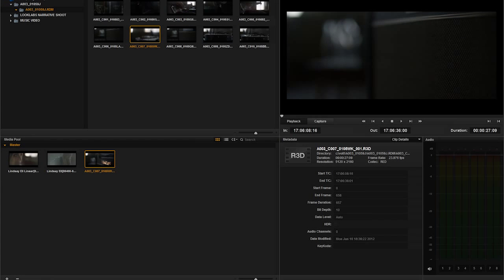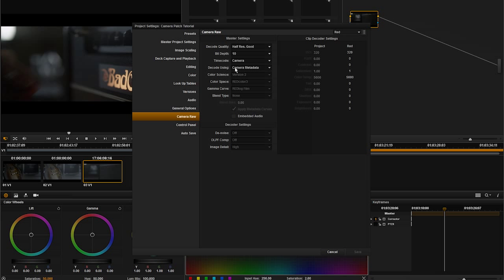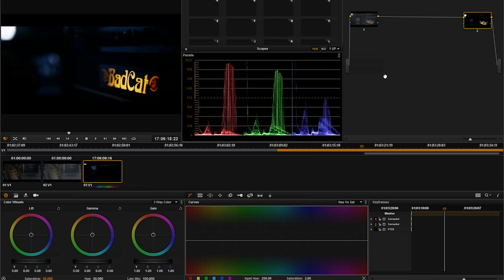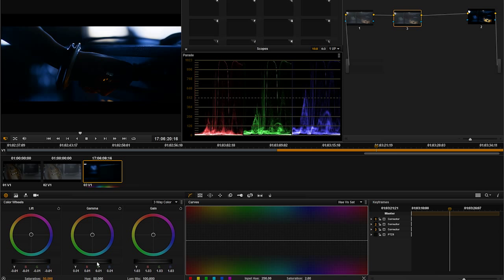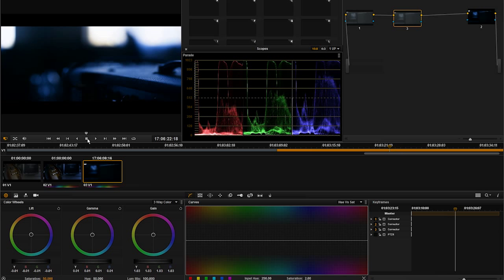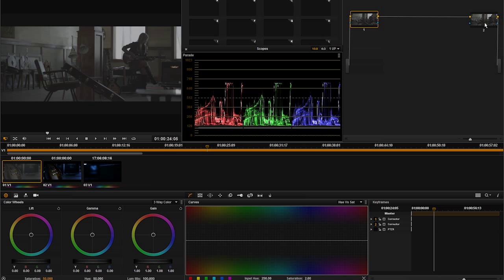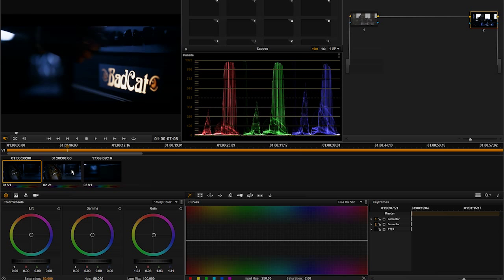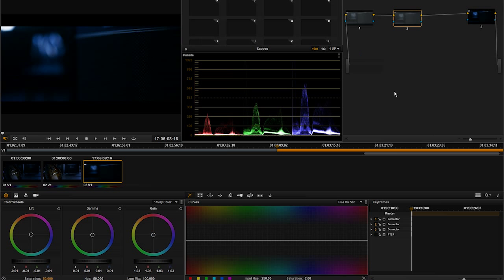Speedlooks Tutorial 07 - Applying camera patches in Resolve